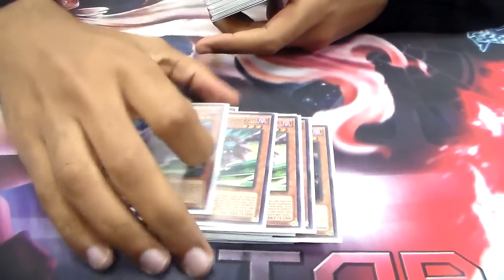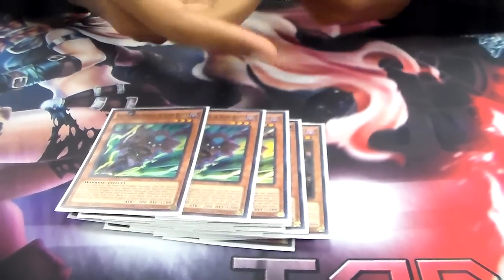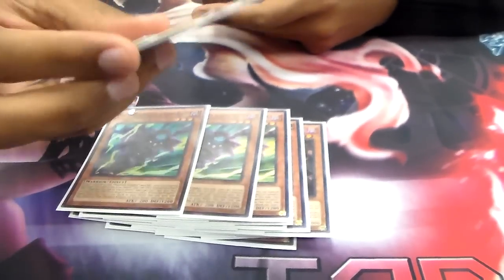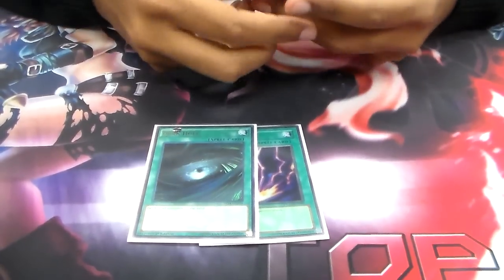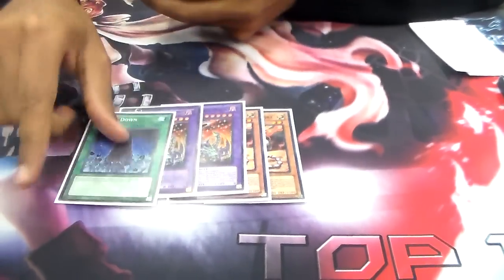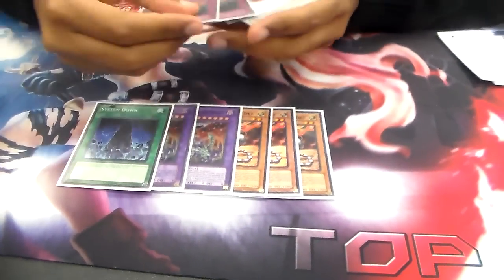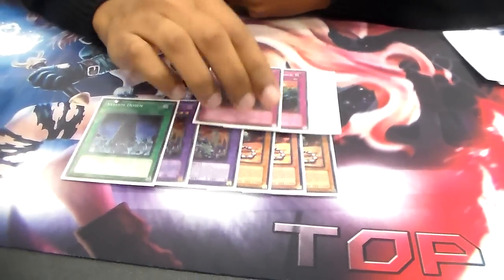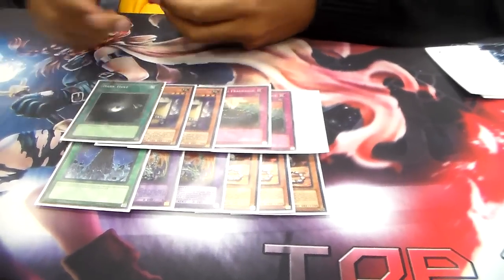Top 16 ARG Ft. Worth - Phantom Knight- Burning Abyss- Quinton Brown